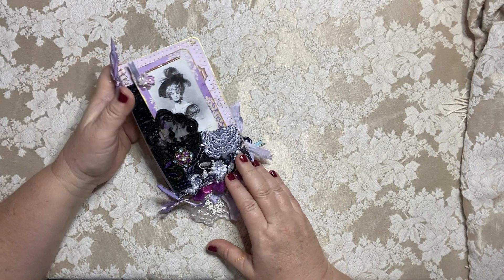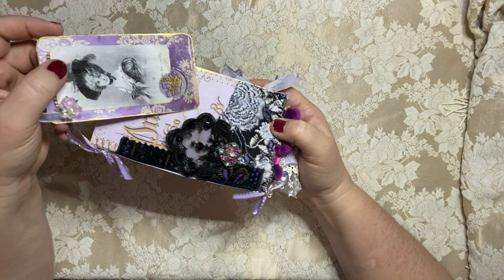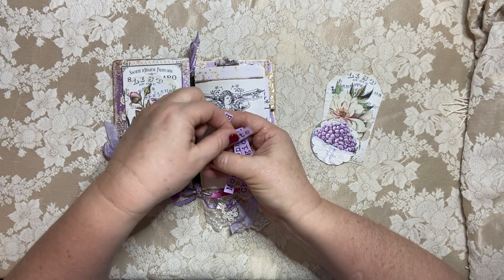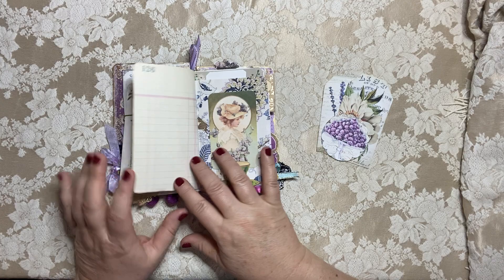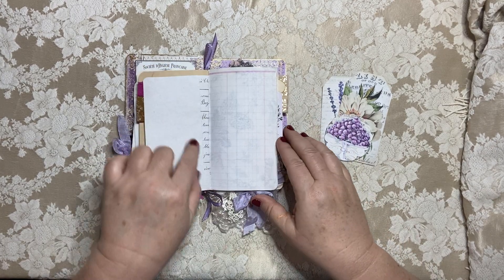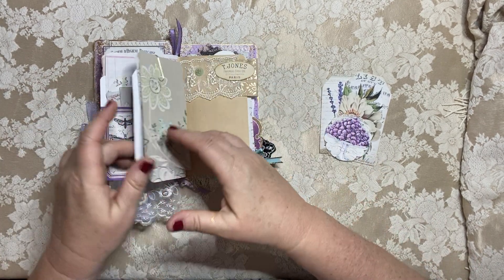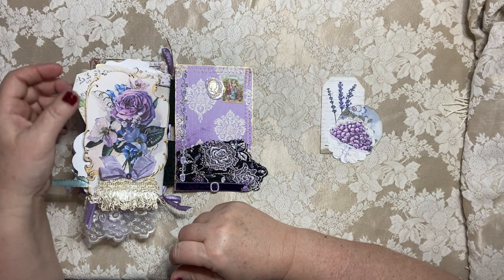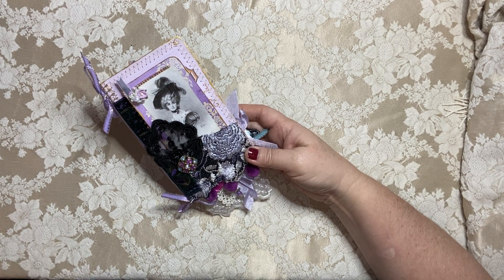Vintage French Art Journal Purple Junk Journal for under the night moon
Soo sassy ... sweet little purple book we made in my first craft with me video using the gorgeous gorgeous paper collection  from. PixieDustFiles.Etsy.com

To see the botanical papers
I used: